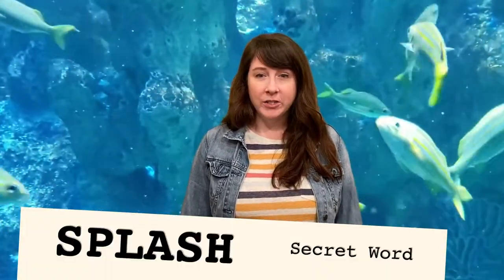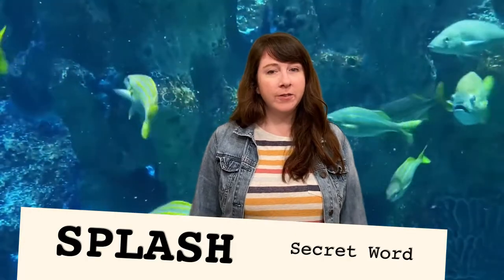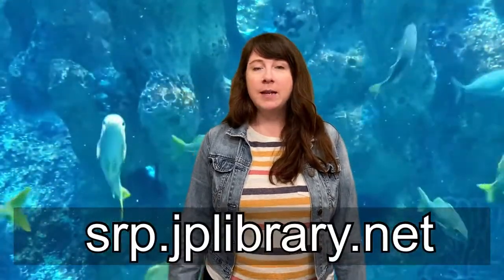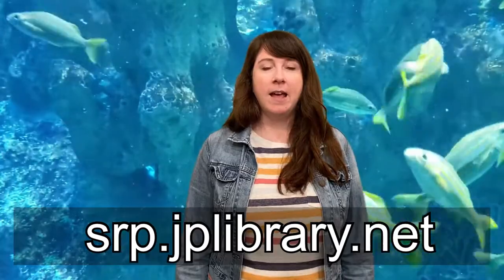Bubble, Bubble, Pop Song/Fingerplay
Join Ms. Brittany for the Bubble, Bubble, Pop song and fingerplay!